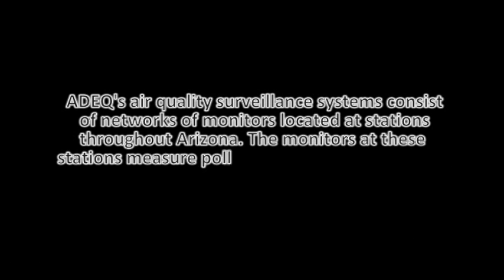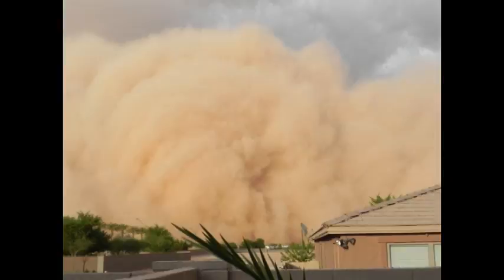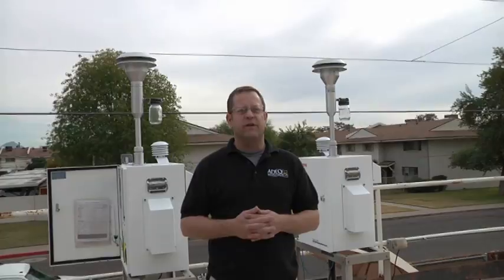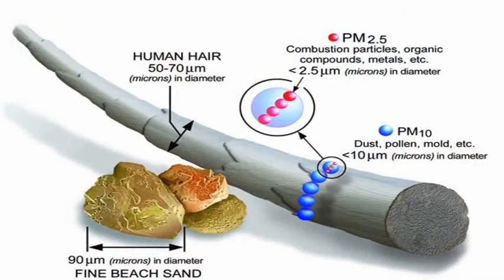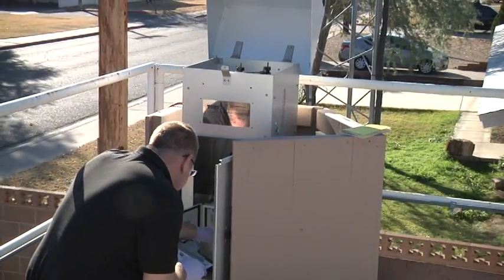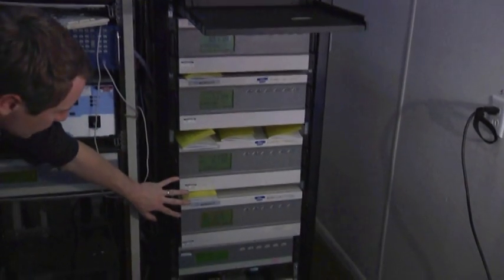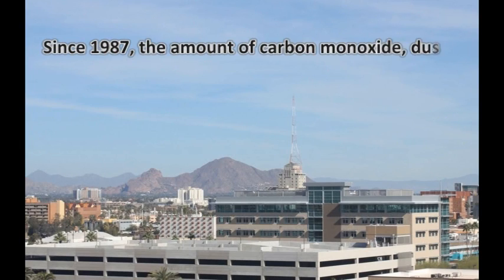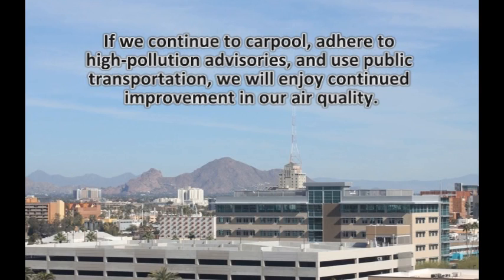ADEQ Air Monitoring Video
The Arizona Department of Environmental Quality (ADEQ) monitors our air with over 40 stations located throughout the state. These facilities enable ADEQ to analyze the contents of ambient air which lead to the development of air improvement plans and laws that we adhere to.